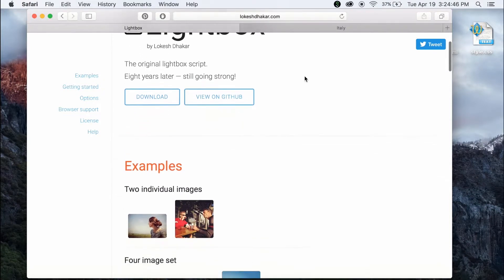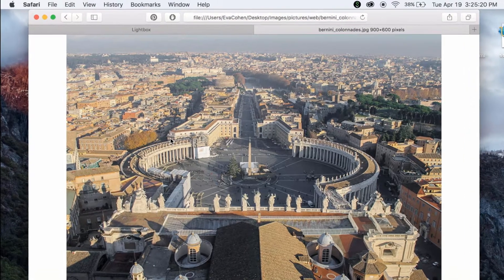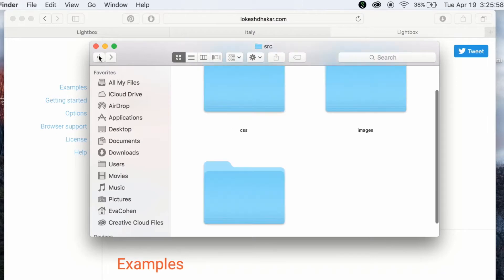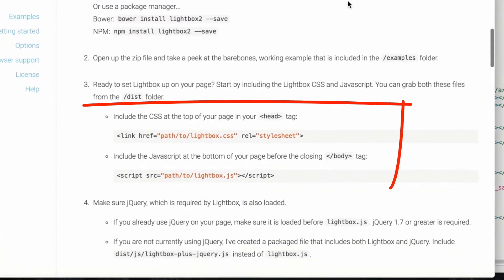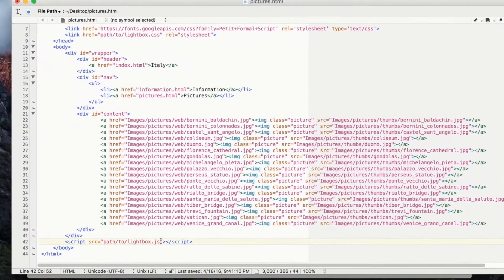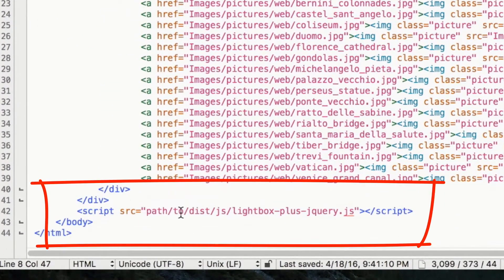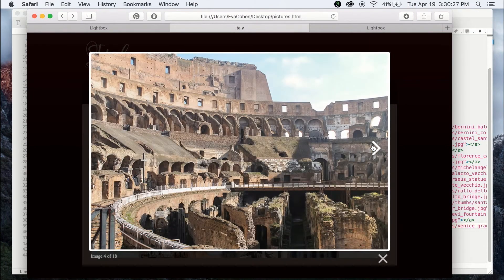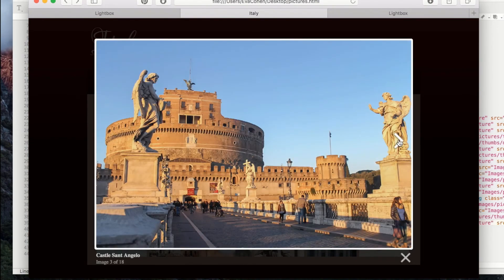Image Gallery with Lightbox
How to implement Lightbox into an image gallery with HTML coding. Lightbox is created by Lokesh Dhakar and can be downloaded